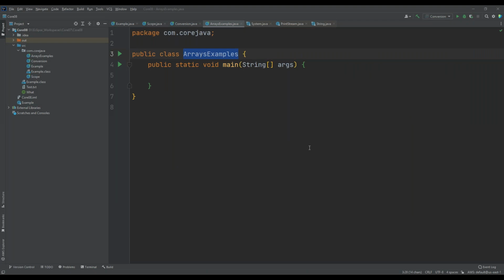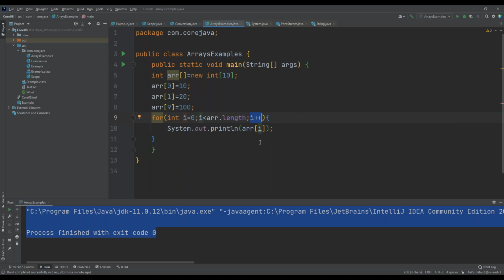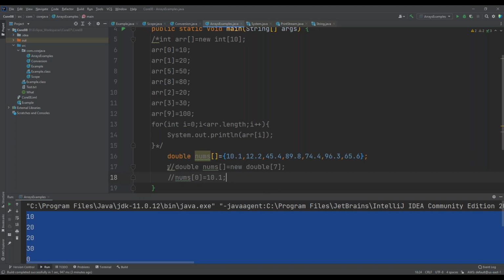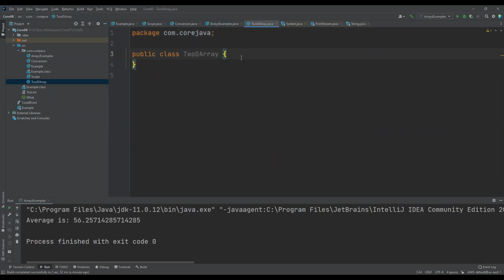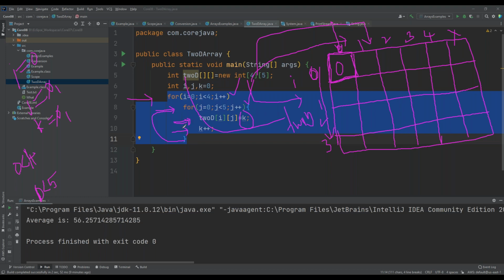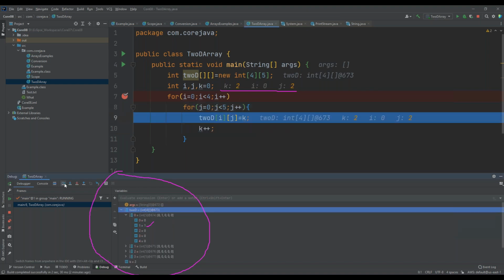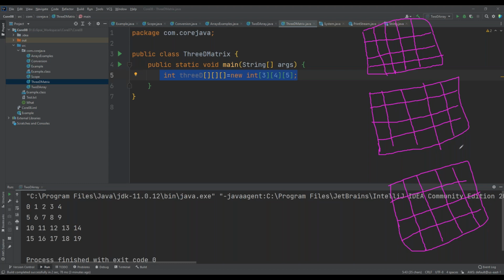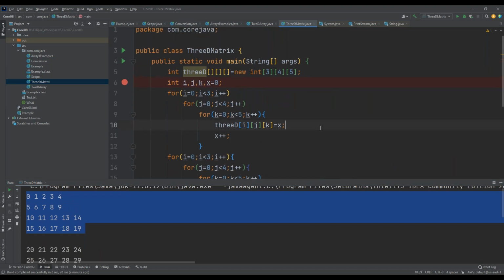Java Fullstack Live Training Hackers University APC Learning Solutions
Core Java
Introduction To Java     History of JavaWhat is Java , Java Flavors, characteristicsJVM ArchitectureBytecodeClass LoaderUnicodeClass pathPathFundamentals of Java Programming
Object oriented concepts ( OOP )Keywords, Datatypes, Variables, Operators, CastingSelection statement ( if, switch )Control statements ( while, do while , for )Conditional statements ( if, else, elseif, ?staticArraysObject Oriented Programming with Java
Classes and ObjectsStructure of a class – its internals ( Data Members, methods )Using staticConstructorthis keywordmodifiersplaying with the object ( copying, casting )Garbage collectionAbstract classInheritance
Basics (extends keyword )Modifiers and their scopeDeriving a classsuper, final keywordwhy java does not support multiple inheritance?Polymorphism
overloading a methodoverloading a constructormethod overridingaccessing base class methodPackages and Interfaces
Basicsmodifiers and their scope chartsetting classpathcompiling and accessing a packaged classtypes of packagesuser defined packageExploring java.lang package
String, StringBuffer, Arrays,Wrapper classesException Handling
BasicsHierarchy of exceptionsHandling exception – Try, catch, finally, throw, throwsUser defined exceptionsThreads
Basics, Thread class , Runnable InterfaceThread modelLife cycle – start(), run()SchedulingDeadlocks / concurrency issuesSynchronization – as a block, as a modifierDaemon threadI/O Streams
IntroductionHierarchy of streamsIO Stream, Byte Stream, Character StreamsBufferedInputStream, BufferedOutputStreamReader and Writer classBufferedReader, PrintWriterSerialization